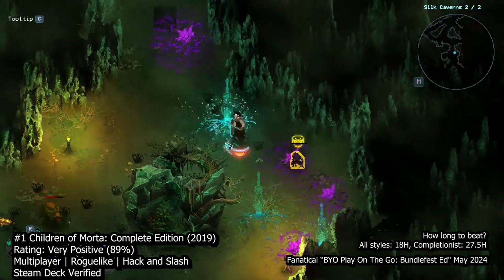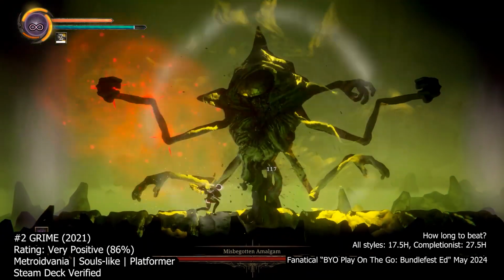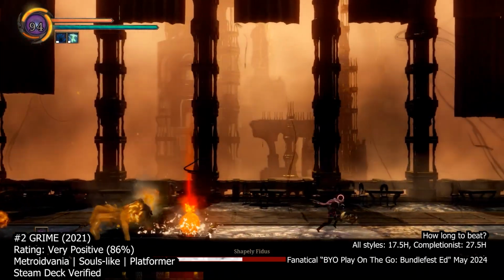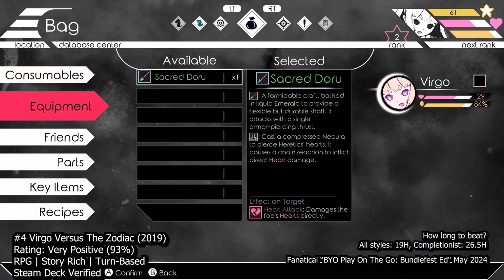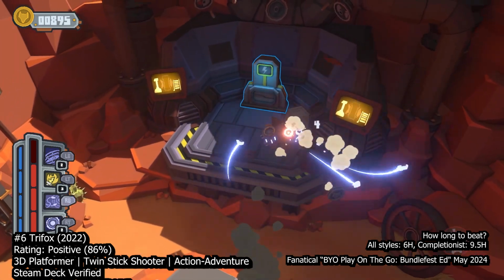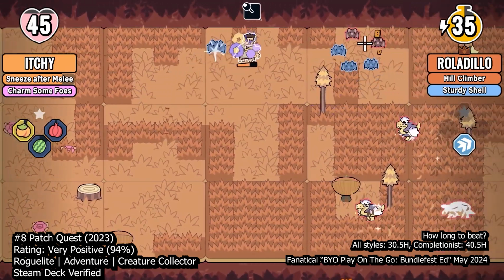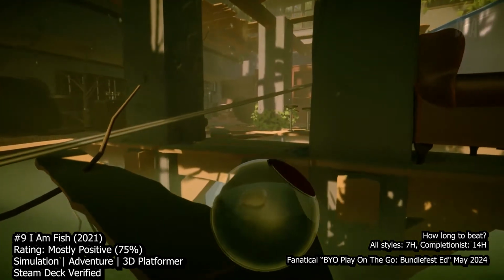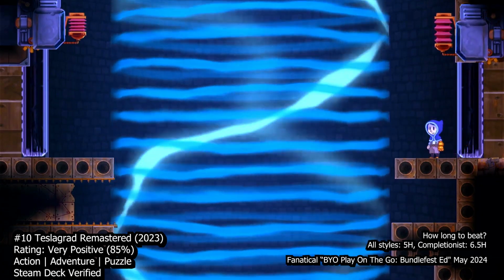[REVIEW] Play On The Go Bundle: Bundlefest Ed - May 2024 – Fanatical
What do you think of these games in the BYO Play On The Go Bundle: Bundlefest Ed - May 2024? Let me know!

0:00 Intro
0:25 #1 Children of Morta: Complete Edition
2:04 #2 GRIME
4:18 #3 Juicy Realm
5:48 #4 Virgo Versus The Zodiac
7:13 #5 Mutazione
8:22 #6 Trifox
9:48 #7 Tunche
11:26 #8 Patch Quest
12:55 #9 I Am Fish
14:27 #10 Teslagrad Remastered

Gameplay credits:-
#1 Children of Morta: Complete Edition

#4 Virgo Versus The Zodiac

Random words: Game Bundle Humble Bundle Fanatical Bundle Game Deal Game Deals Game Hoarder Game Hoarding Find a game Deal Cheap Games Humble Monthly